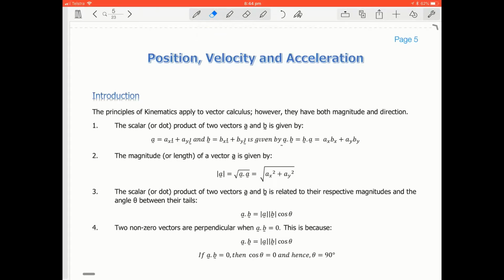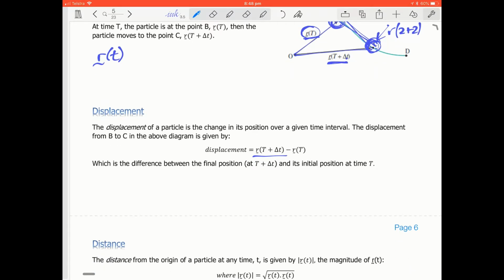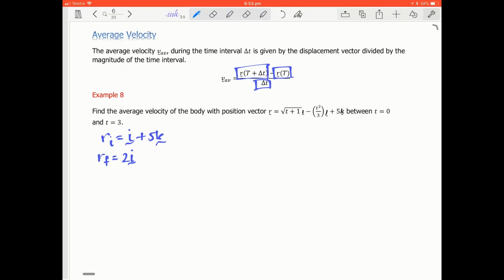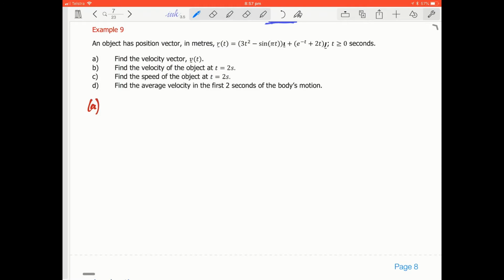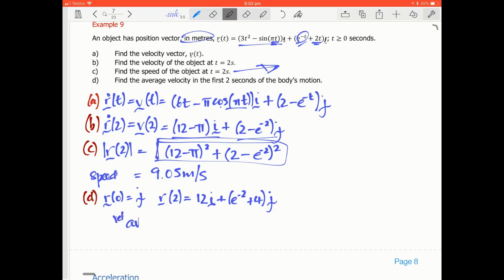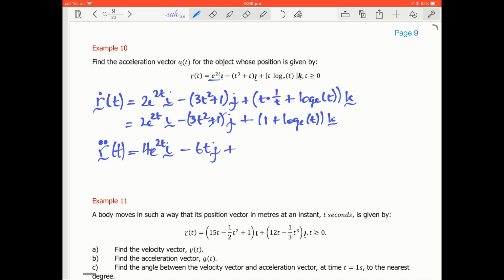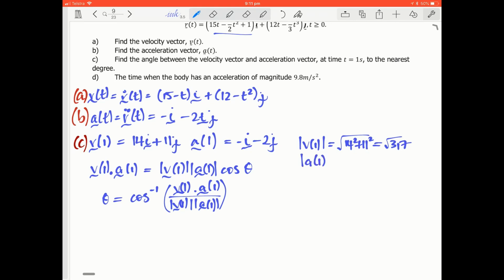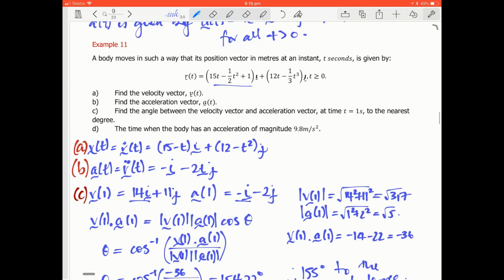Vector Calculus - Part 1 (Unit 3/4 Specialist Maths)